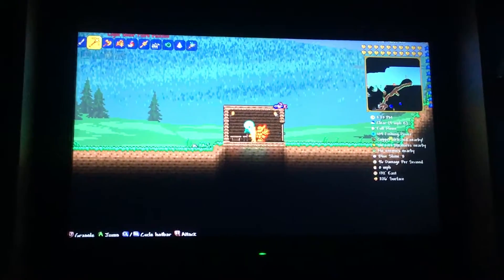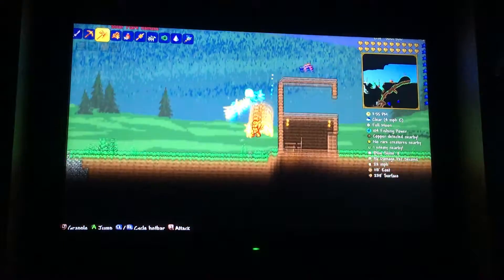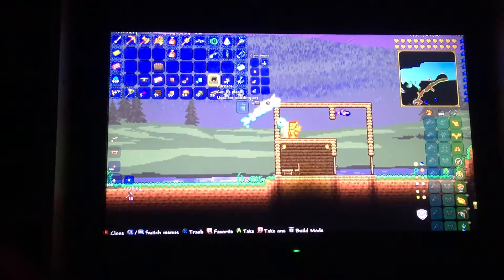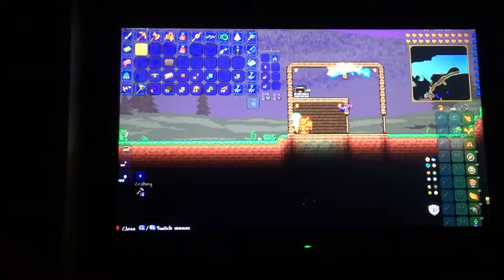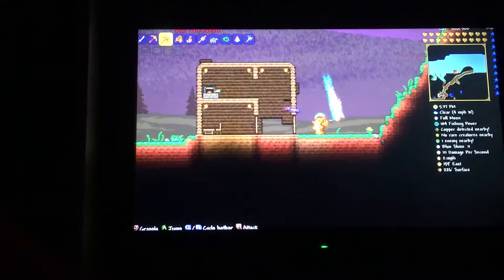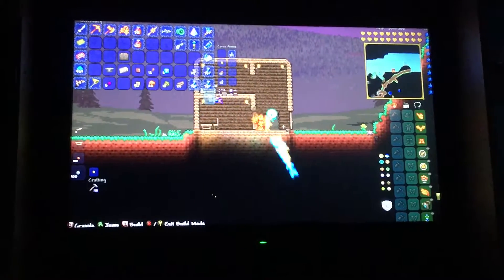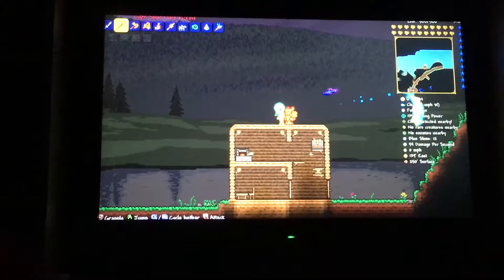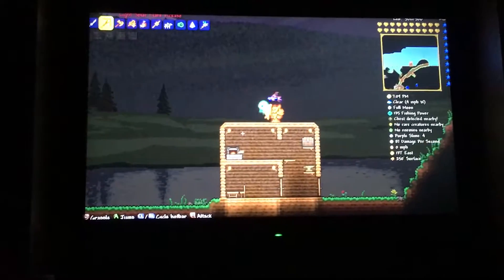Improve starter house in terraria